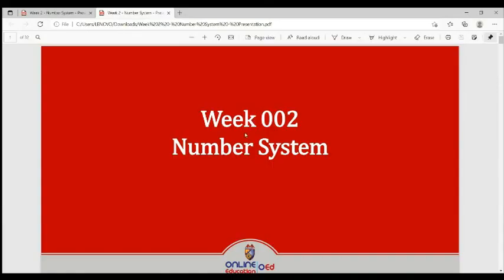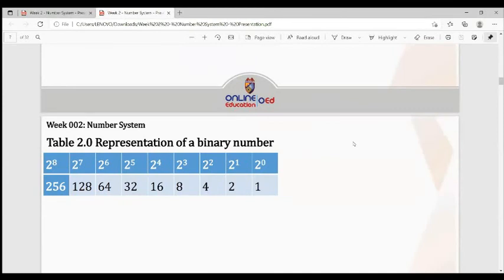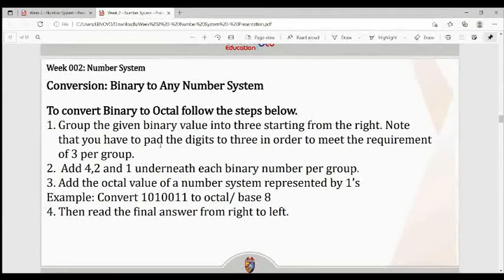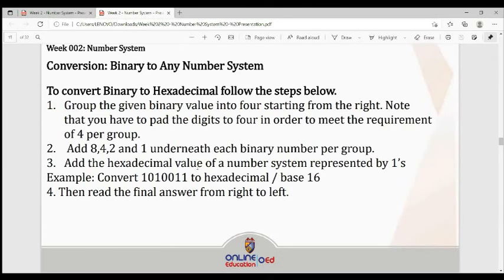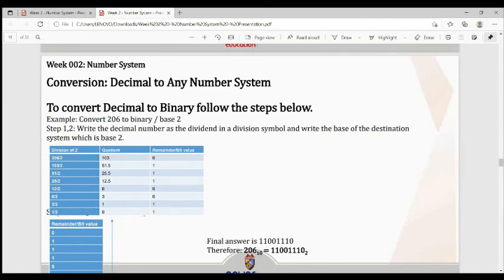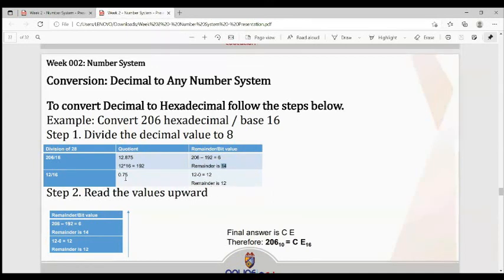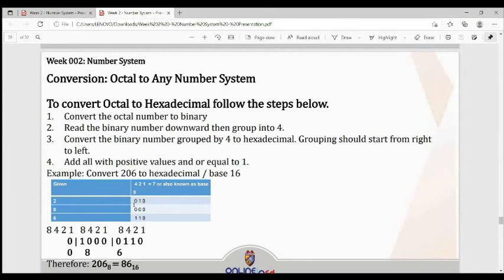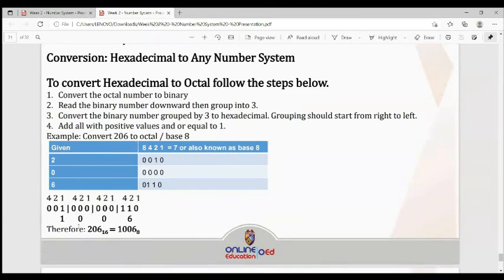Computer Fundamentals - Number System